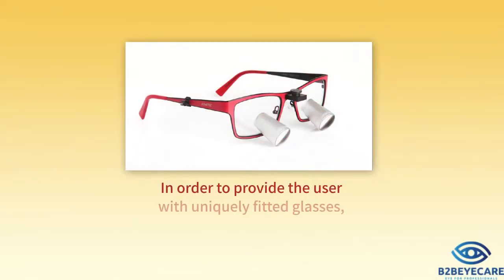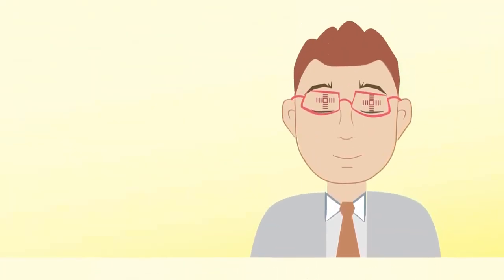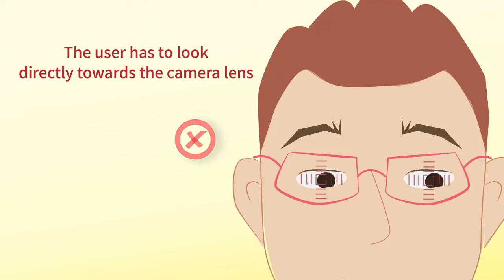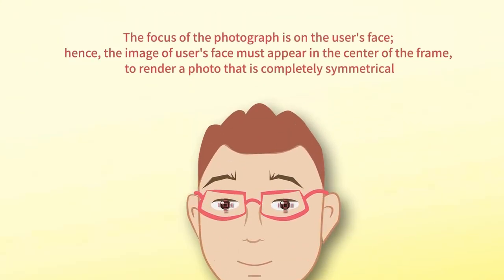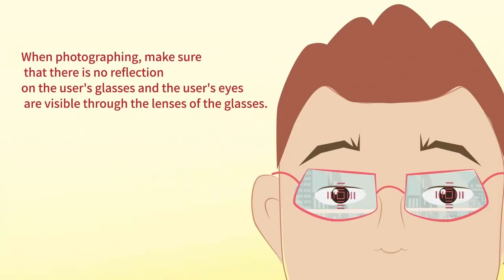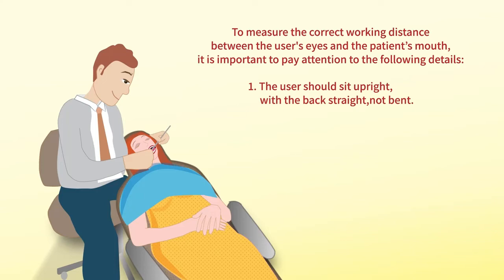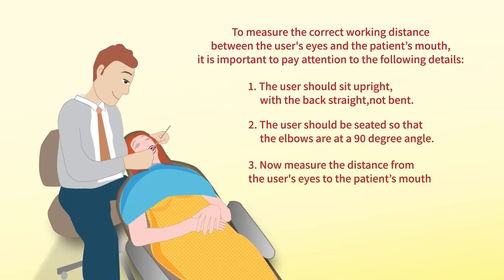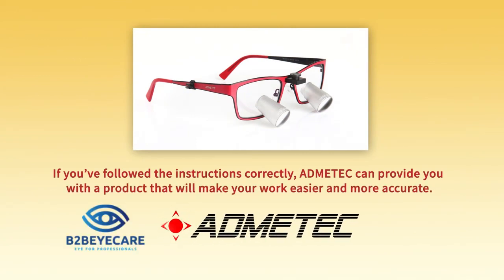Admetec Fitting Frame Instructions | B2Beyecare.nl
This video explains how you use the Admetec Fitting Frame
important the instructions are followed correctly.